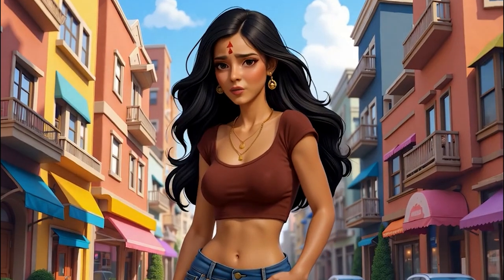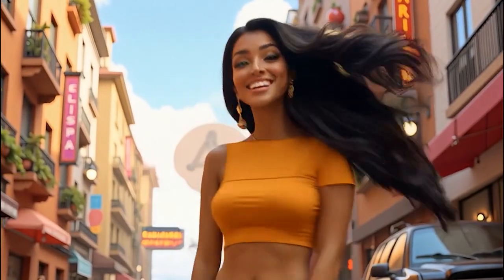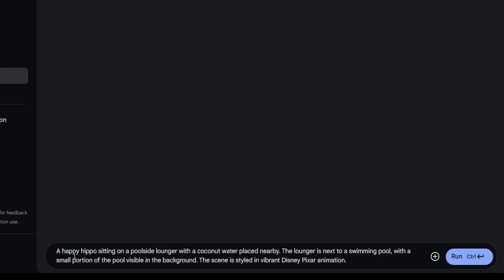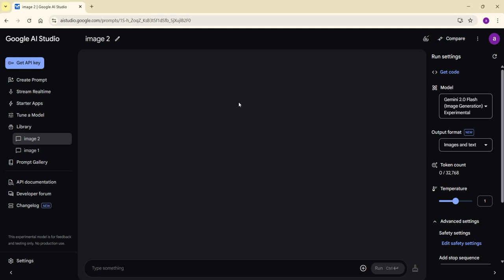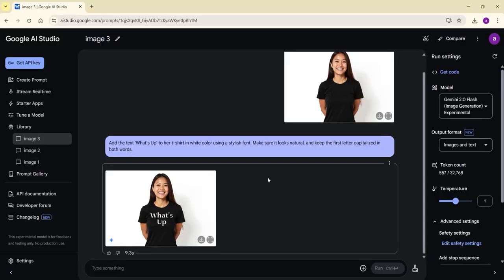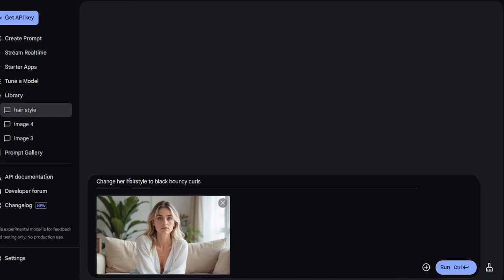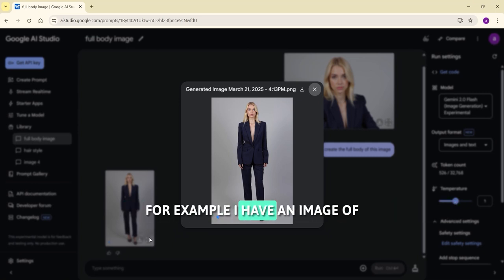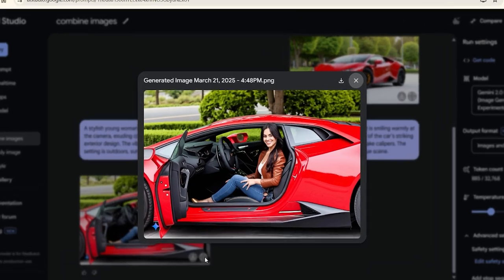Edit Image with AI For FREE | AI Photo Editing Tool by Google AI Studio Image Generator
Edit images with AI for free using Google AI Studio image editor powerful tools!. In this tutorial, learn how to edit photos with AI for free and generate images with AI in seconds.

We’ll explore the Google AI Studio Gemini 2.0 Flash Experimental features, offering a step-by-step Google AI Studio how to use guide. You'll learn how to:

- Edit photos with AI for free, enhancing them with just a few clicks.

- Combine two photos in one photo using AI for creative and unique compositions.

- Change hairstyle in photo with AI free, experimenting with different looks effortlessly.

- Turn black and white pictures into color AI, breathing new life into old memories.

- Turn half image to full size, expanding your image beyond its original boundaries.

- Create side view of image with AI free, generating unique perspectives from any photo.

This Google AI Studio Gemini 2.0 tutorial will show you how to edit image with AI for free, making it accessible to everyone.